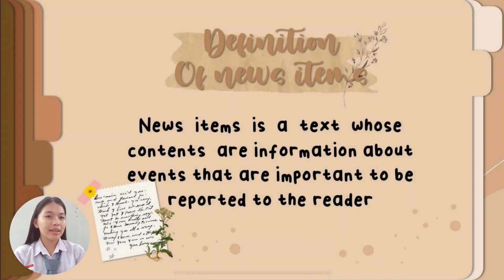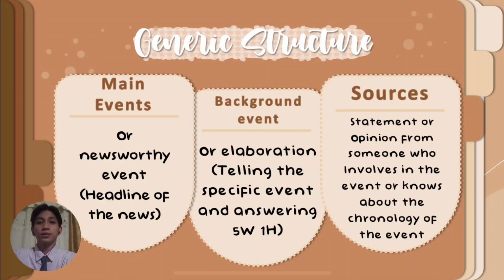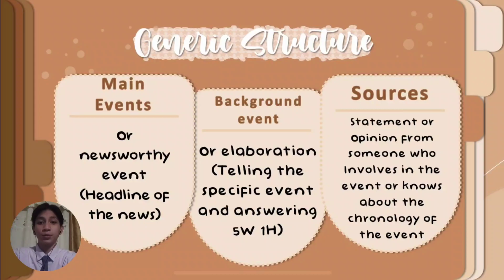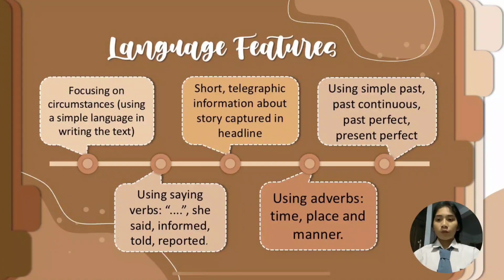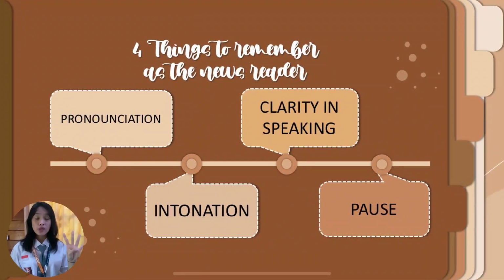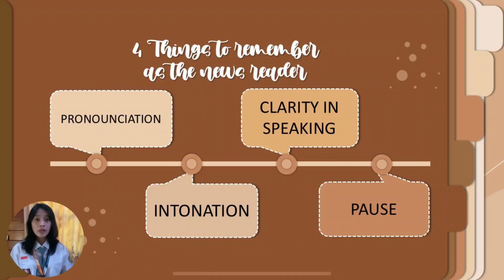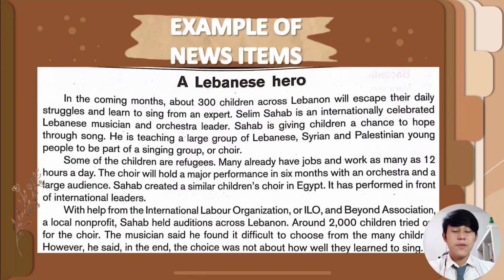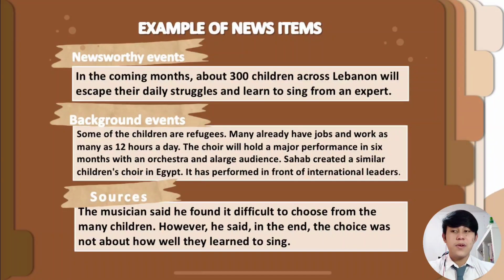English Practice Exam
Grub Member:
-Aprillia Mononutu
-Aprisilia Maki
-Cleymency Kaparang
-Edward Deluchi (Leader)
-Queen Unsulangi
-Ragil Sentosa
-Teofany Kandijoh